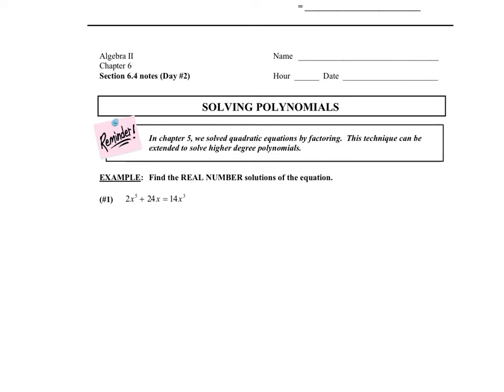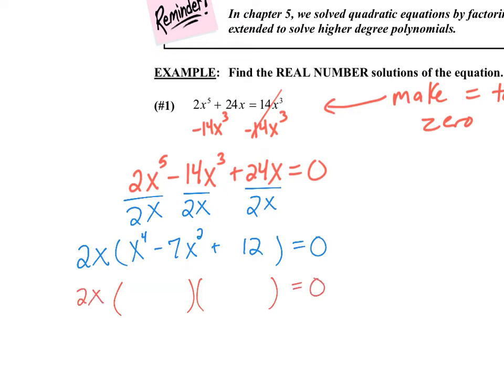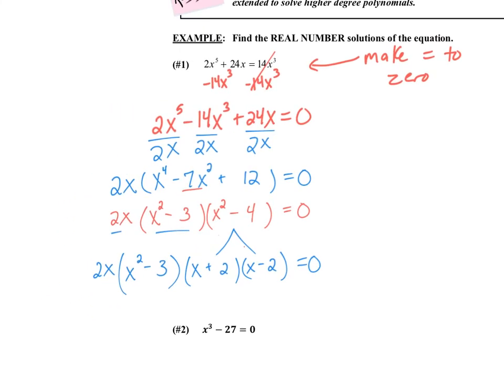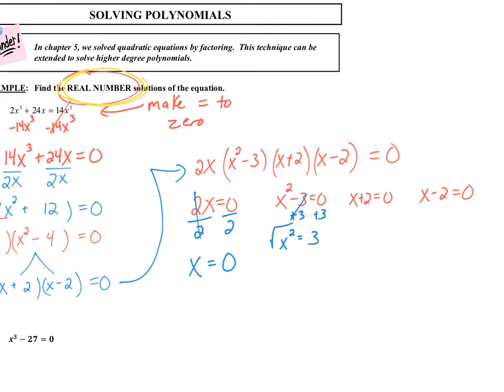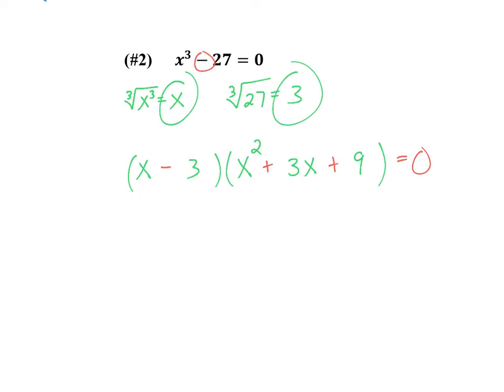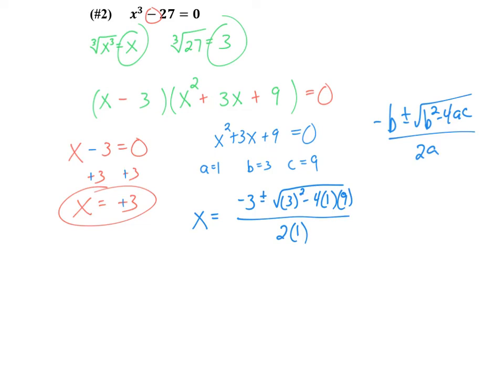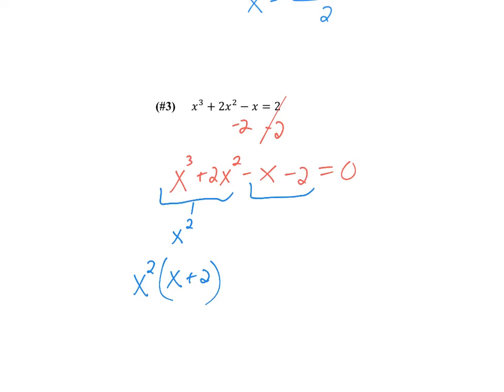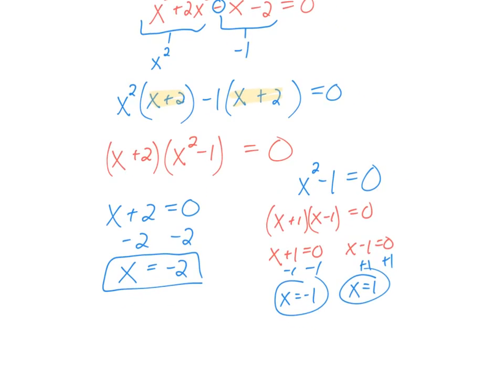Alg II 6.4 days 2